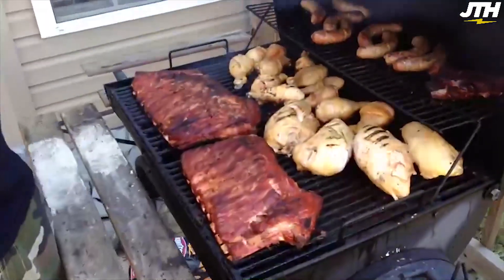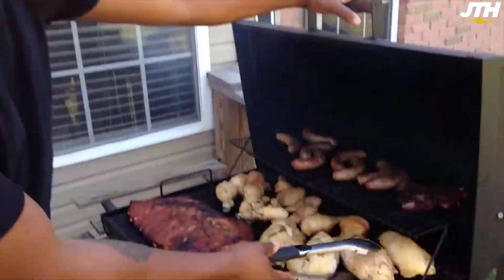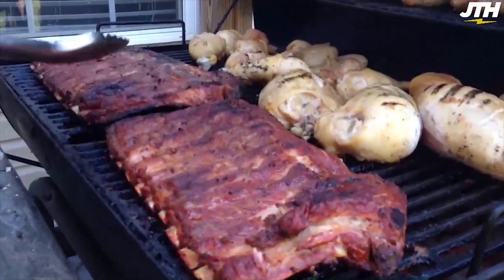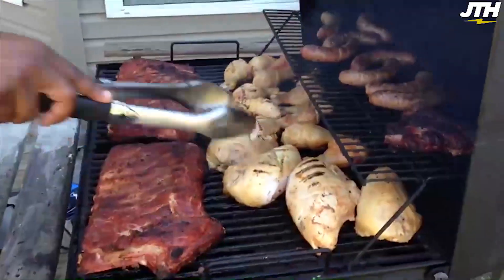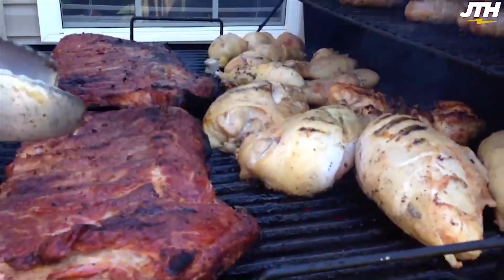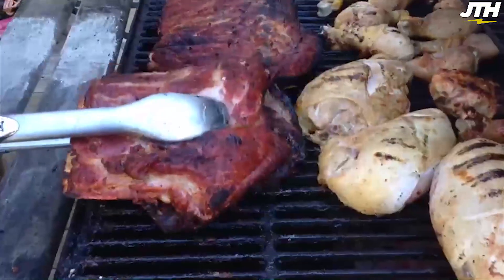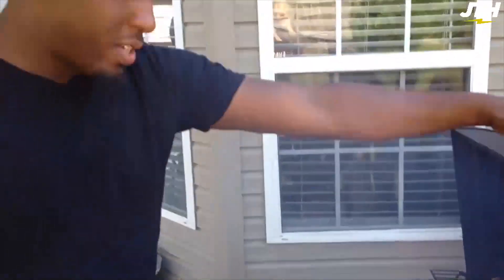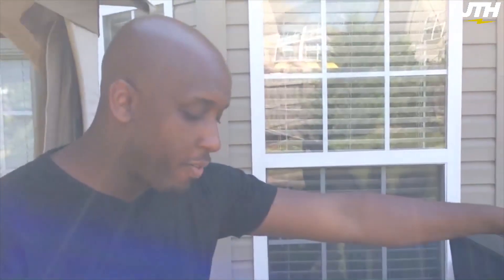Derek Minor Shares Some Grilling Tips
Former Reach Records recording artist and Reflection Music Group artist Derek Minor gives some great grilling tips for your holiday weekend and future grill-outs!